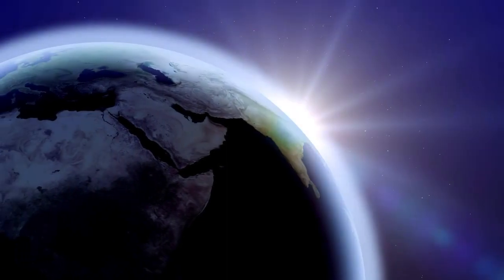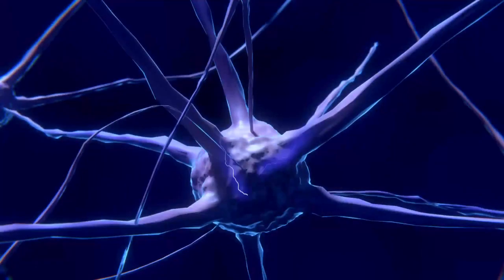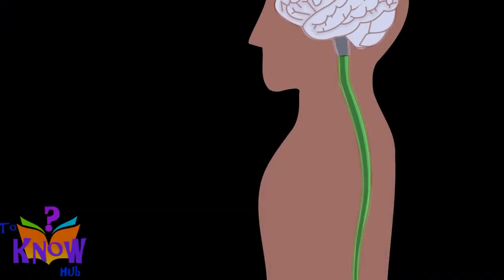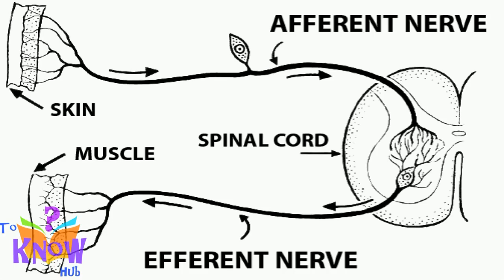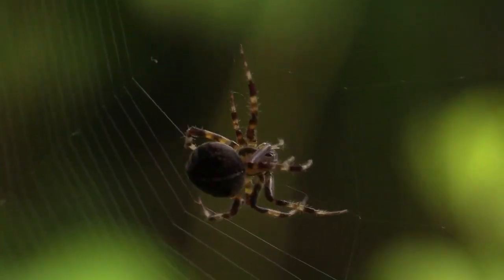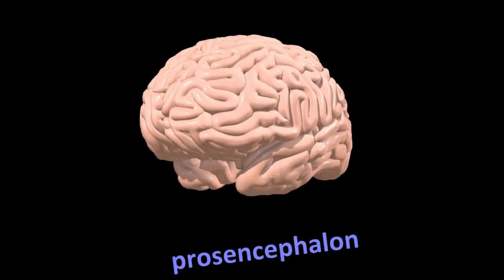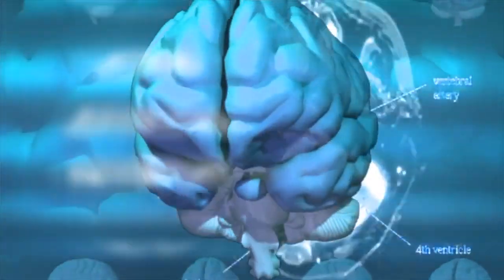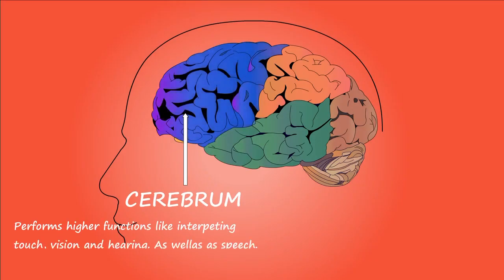How our brain works – Part 2 – 3D Animation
Why are we successful in surviving on this earth? We are successful because of our intelligence. Why are we intelligent?
Our sense organs collect information on surroundings and send that information to central nervous system.
Central nervous system is made of brain and spinal cord.
Spinal cord is not intelligent. But, it sometimes commands to do some task. We know them as reflex actions. The pathway that controls these reflex actions is like electronic circuit which activates if some specific event occurs.
Brain on the other hand, process data that it get from sense organs, often take help from already existing information saved as memory, habit, experience, logical understanding etc.
So, different people act differently in same situation as their brain process information in different way.
I will move away if I see spider. You may try to drive it away. Some other person will try to kill it before it makes any move – because our brain thinks differently, or we are programmed differently.
Our brain in broad sense can be divided into prosencephalon, mesencephalon and rhombencephalon.
The prosencephalon forebrain plays main role in the information processing related to complex cognitive activities. When we think, it is prosencephalon, especially cerebrum part at work.
Our cerebrum can store information as neural link and correlate any event with event with stored information to reach a conclusion. That is why learn from experience. We get better with practice, revision etc because it is repeating same or same kind of activity consolidate the link associated with it.
Thus we learn from experience, practice, mistakes and use that information as reference to take action in future if similar event or similar pattern of event occurs.
We not only feel, we learn from feelings.
That is why we are intelligent and we managed to survive on ever changing earth.